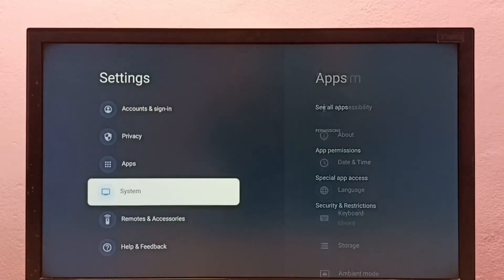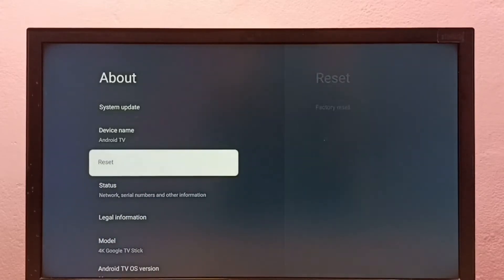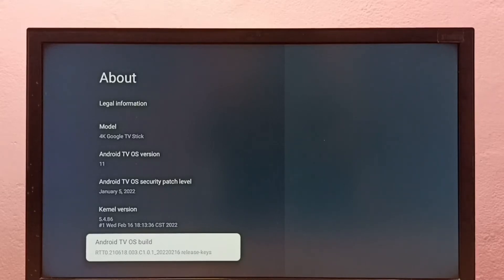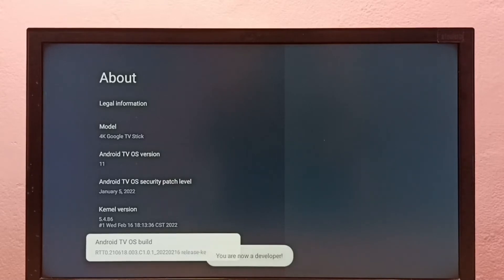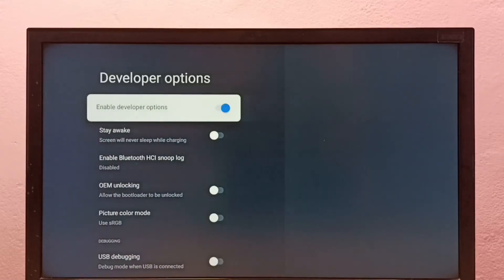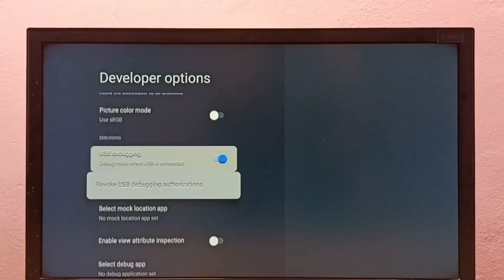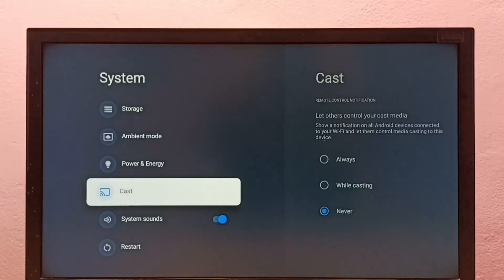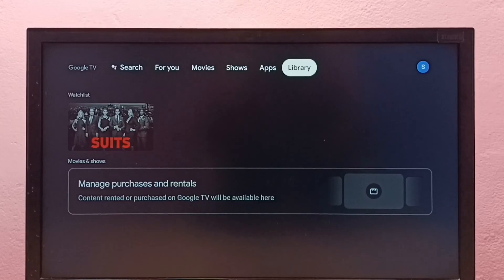VU TV : How to Enable Developer Options and USB Debugging Mode | Android TV | Google TV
USB Debugging Mode, Developer Options , enable Developer Options , enable USB Debugging,Google TV,Android TV is a smart TV operating system,
Google TV vs Android TV,Google,